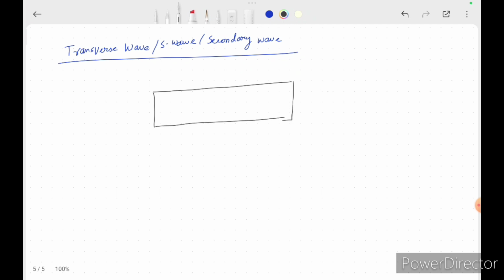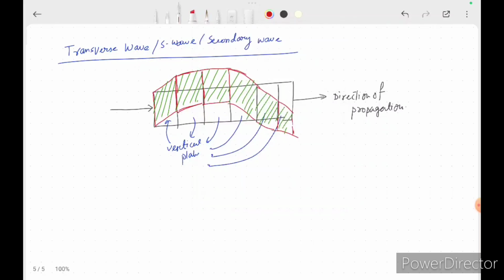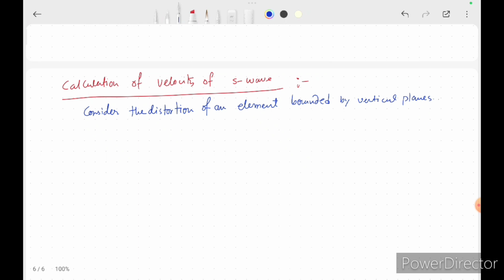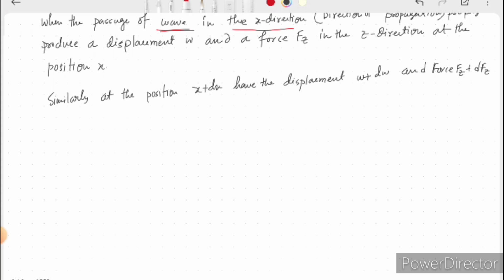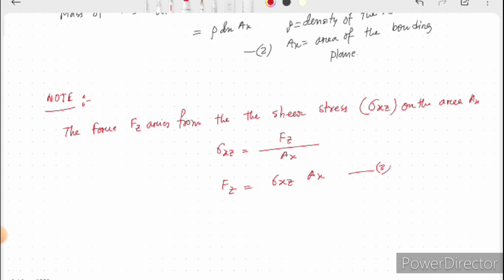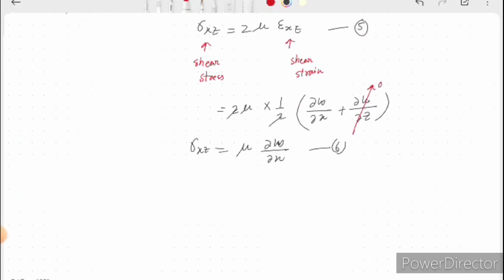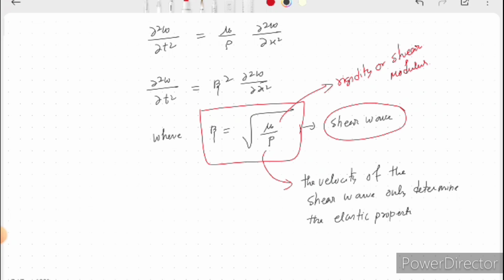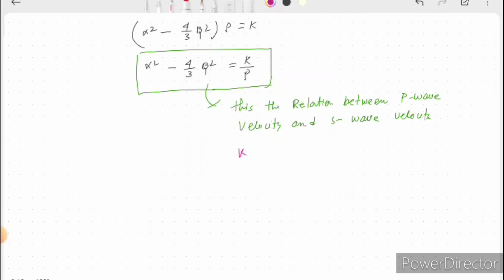LEC-02| Solid Earth Geophysics | Seismic Wave Propagation |S-wave velocity | UPSC GEOSCIENTIST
In the context of Seismic Wave Propagation, the exam focuses onunderstanding how Seismic waves (p-waves,s-waves, Love waves, Rayleigh waves) travel through Earths's layers, their characteristics,  and their significance in geophysical studies. This is critical for earthquake analysis,  subsurface exploration, and understanding Earth's interior  structure.
For free class notes and class update fallow respective telegram channel:
UPSCGeoscientist SeismicWavePropagation EarthScience # Geology. Geophysics UUPSCPreparation EarthquakeStudies .